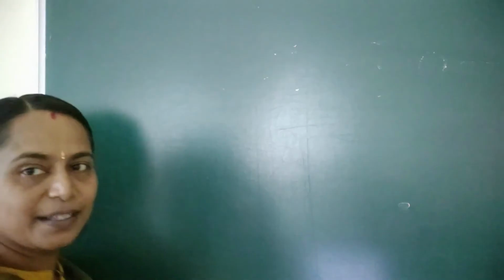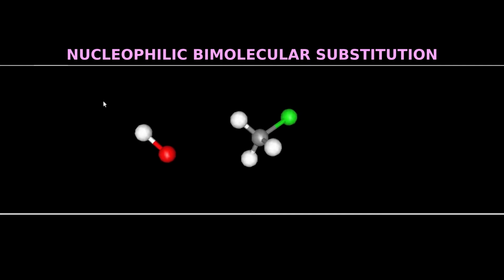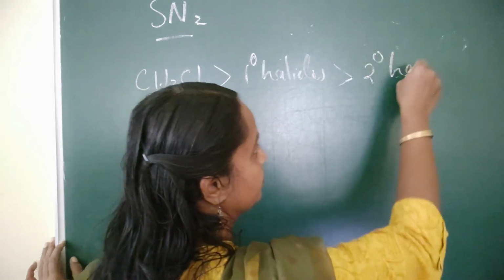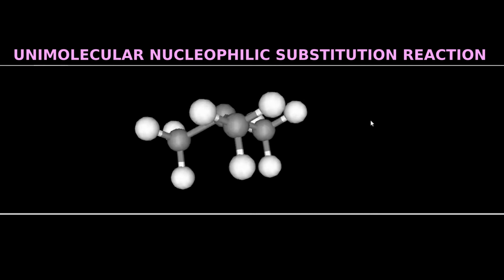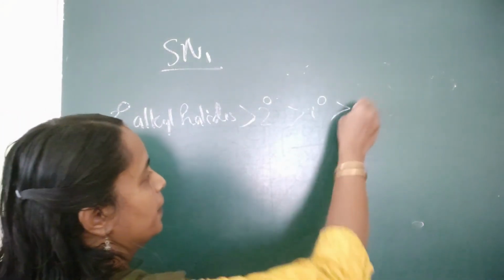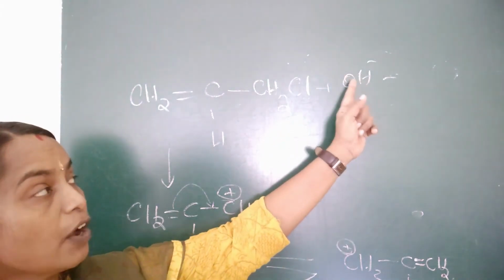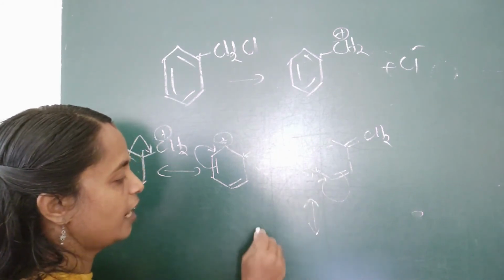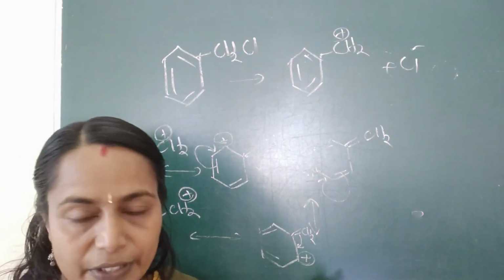sn1 and sn2 mechanism